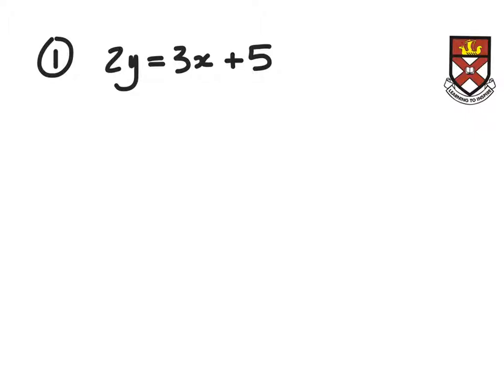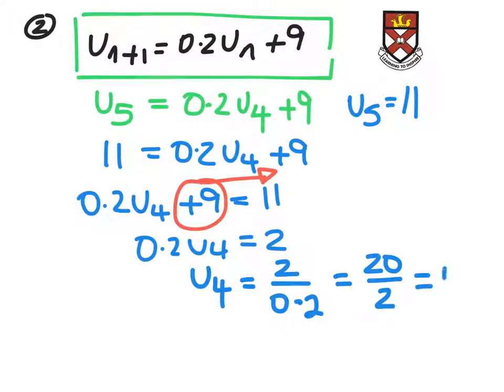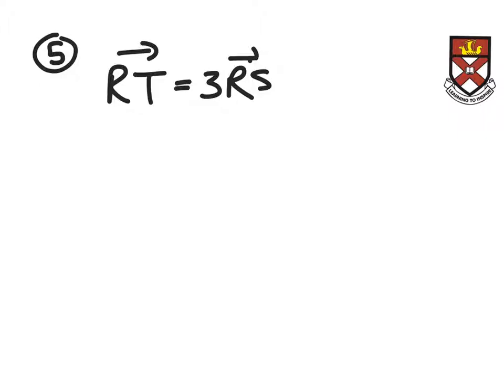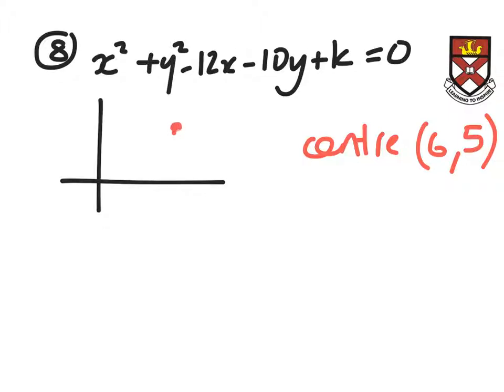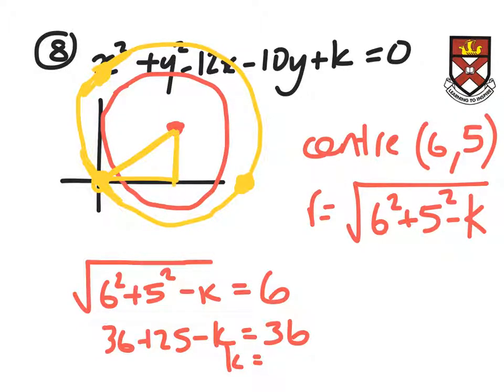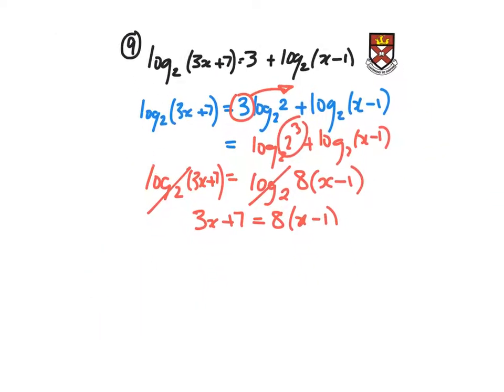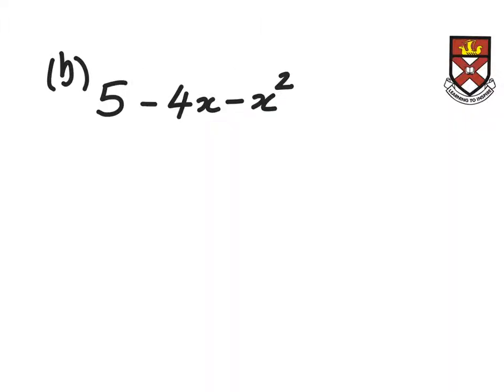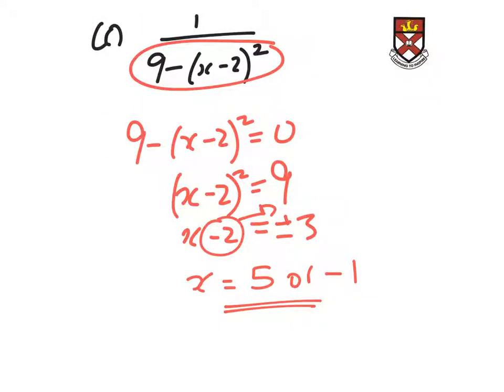18-19 Higher 11